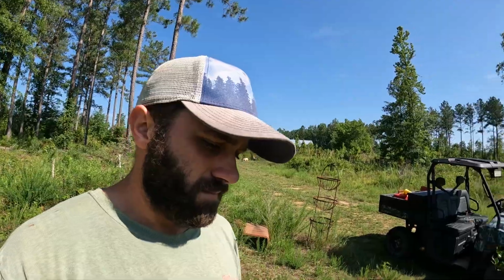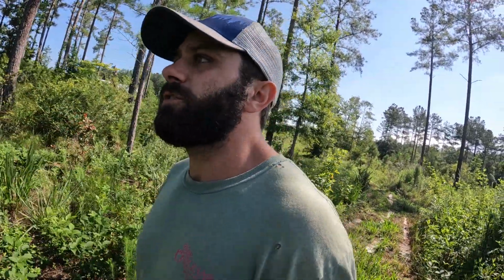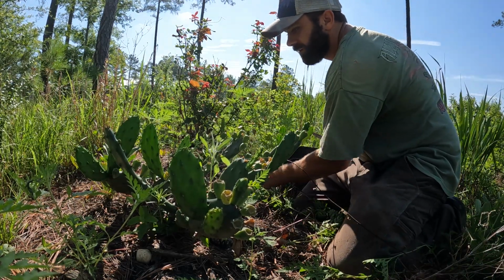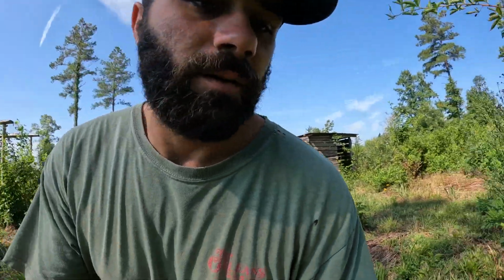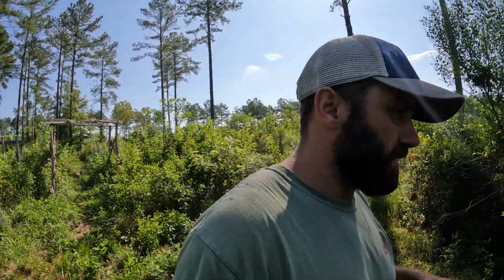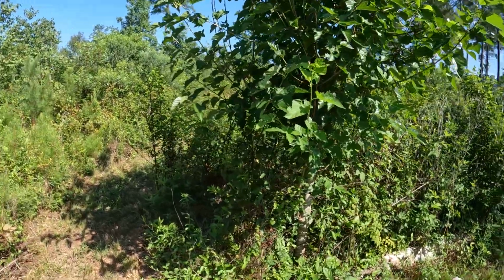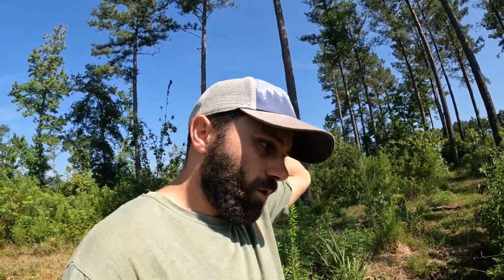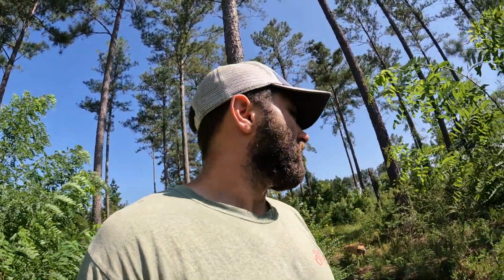Sneak Peek of a 5-year old Food Forest in the South (& harvesting edible cacti)